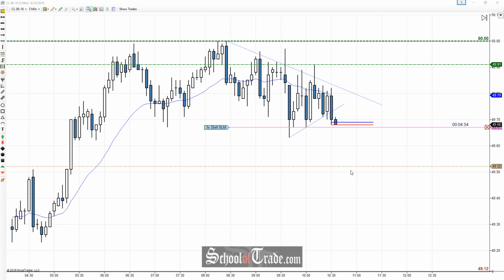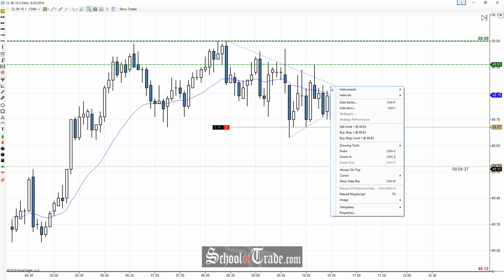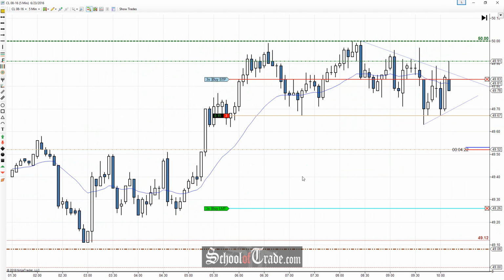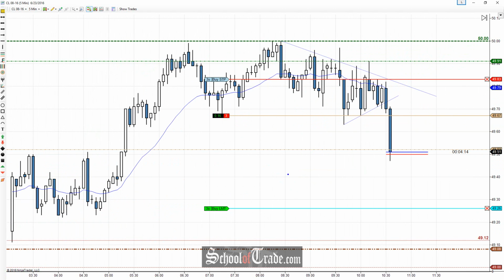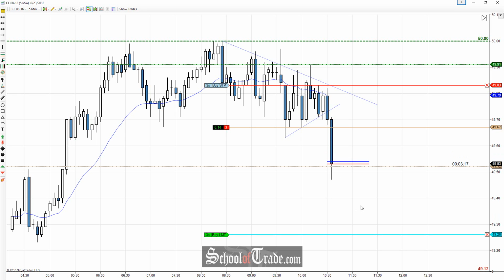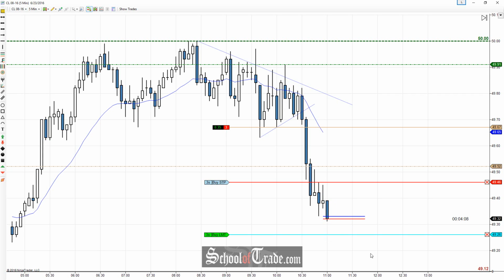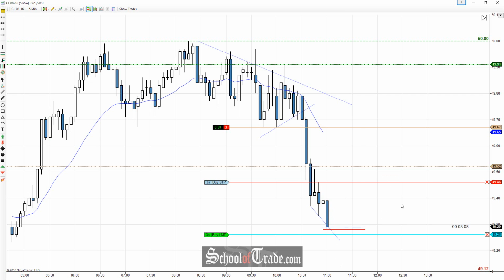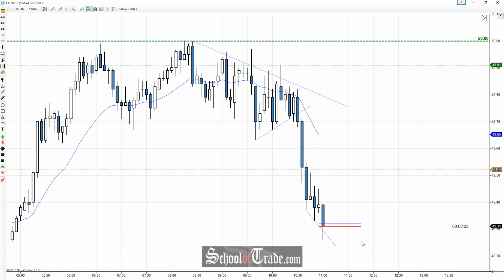Price Action Trading The Wedge Breakout Move On Crude Oil Futures; SchoolOfTrade.com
Today we have a very nice run higher on Crude Oil which hit the big 50$ mark and it shut down all of the bullishness that was there. This complete shut down of buyers likely took a lot of traders by surprise which led to the stop run move lower.